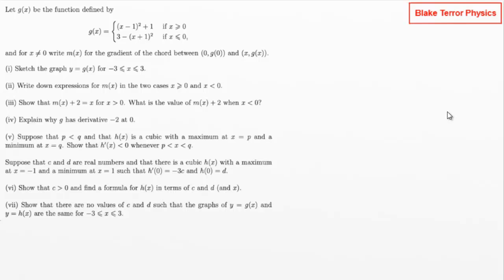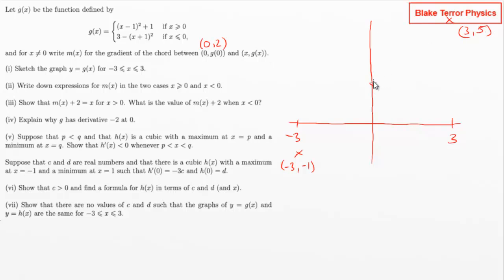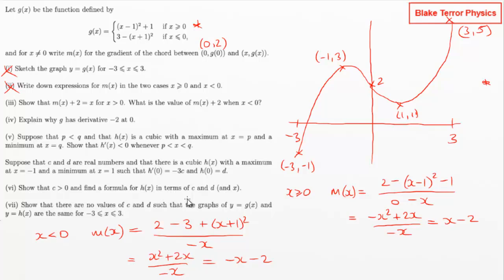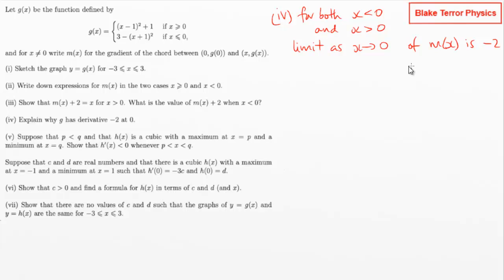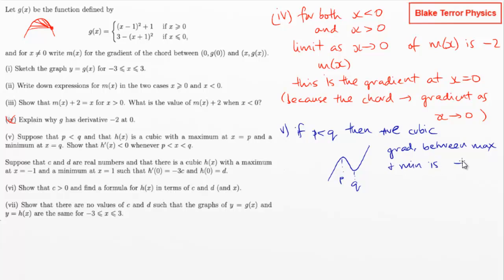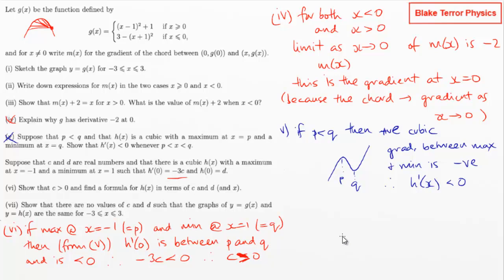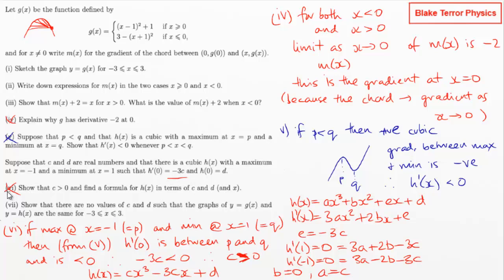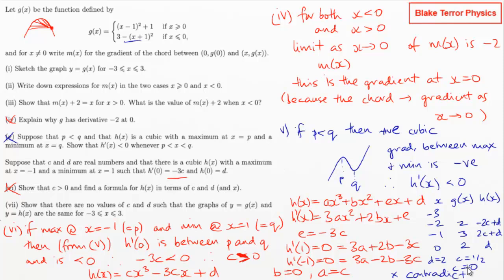Oxford MAT 2018 Q3